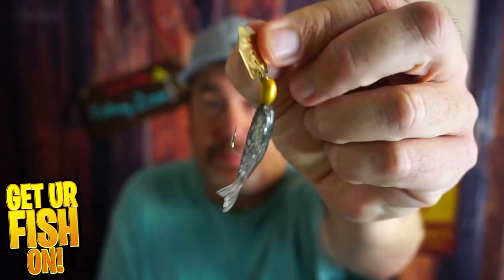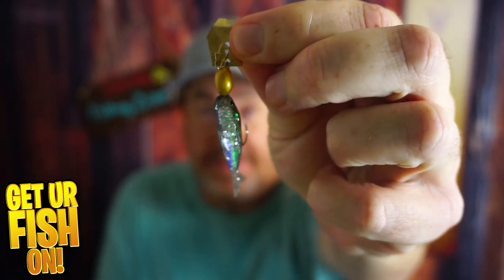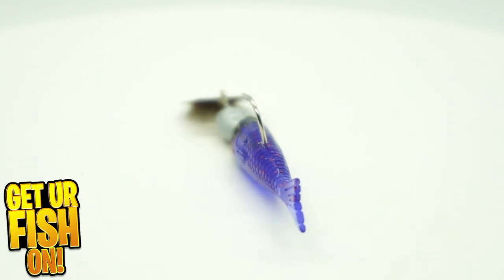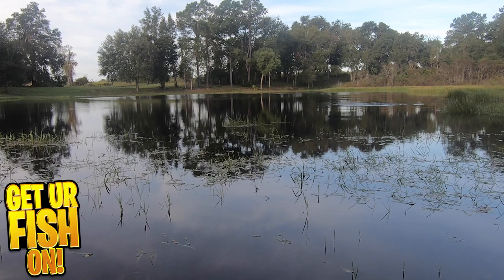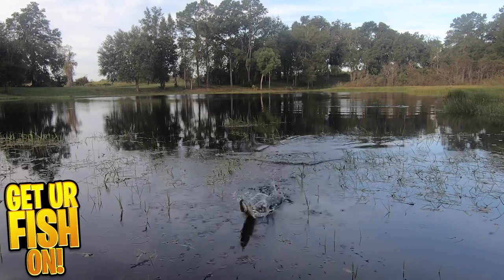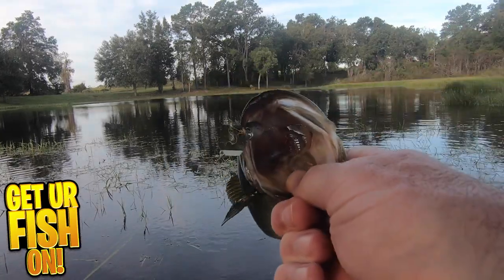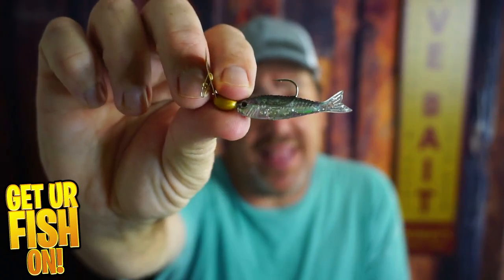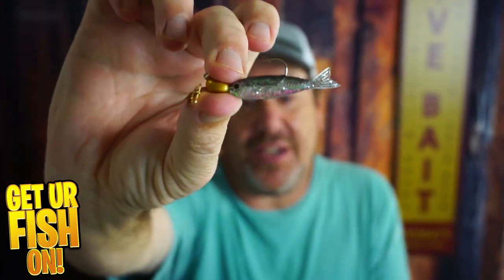$3.49 MUST Have Bass Fishing Baits - Zman Flashback Mini Chatterbait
What MUST have bass fishing baits and lures should be in your tackle box and why? The Zman Flashback mini vibrating jig chatterbait is ONE largemouth bass fishing lure that should be in all anglers arsenal of fishing tackle. The Zman Flashback Mini is one of the best chatterbaits on the market because of it's compact and small size that makes it an easy meal for all predator freshwater fish. See underwater action footage, turn table footage and lots of catching bass footage to show you why this should be in your tackle box as a MUST HAVE bass fishing bait. And for 3.49 this is a steal vibrating jig.